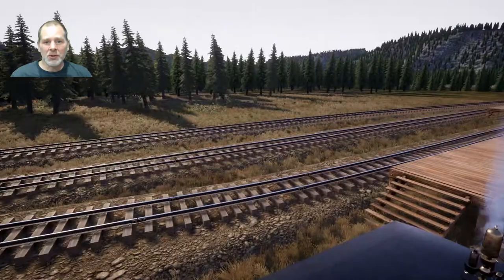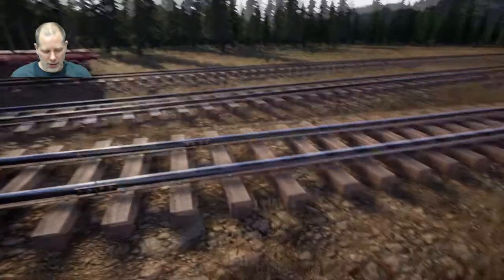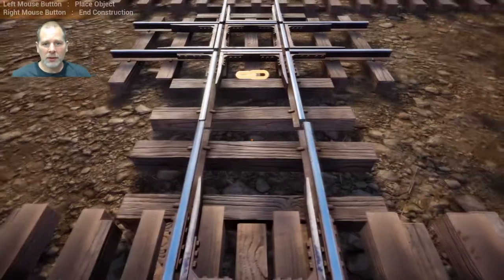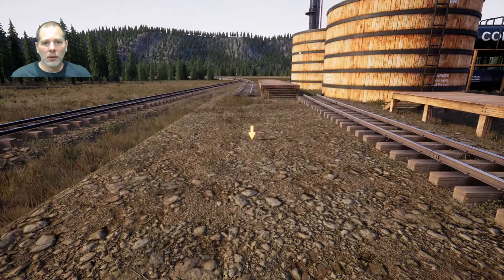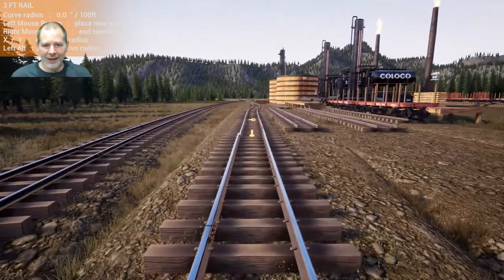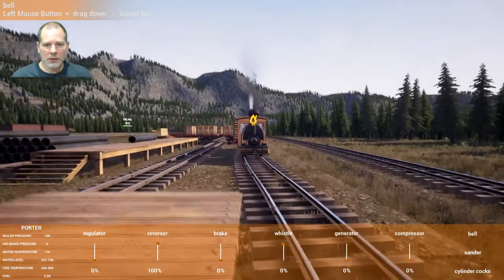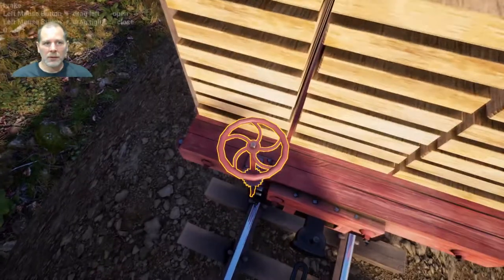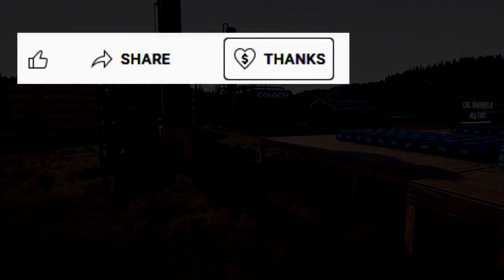Shunting is for Suckers! - Railroads Online! Episode 55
Making an alternative way to get our lumber onto the loading platform.

Bitcoin:1D2sXtawzbWhd1mYtEbka5noaBHbASoxCd
ETH: 0x3A2CF97aEBd3c20c9ec3CCb9A388c51237A05e15
Cardano: addr1qx62exeq6z3fygjdrnylrzjwkxw2muu70e9dlpql6j54u9expedjjv7pgpt2ese4ycxqz7xjyn9k28exdjtfffh6nc8skdlarp
Dash: Xs7xsyH8t12FzSkrHGXuS2E3UhXqkqfuGe
Dogecoin: DPfWuBzCsGZiSSsG1wL6iGYUwbZKN4YoUn

- Discord server

Thanks to my supporters: MuffinMan, Storfirn, Nick Edwards, Kara Croft, Korathal Jones, DataLoreQ, Boudinot1776, TheSlacker64, Anonymous, AlexDurrani, Georg Klang,  Adam Saunders, Anders Hellbom, Edward Dolezal, Unity Gamer, Modus Moron, Paul Lovekamp, Kevin Caldwell, Hades666, Beerbag, ArcticLyn, Steve Sudbury, Fire Nation, Fazer Jorda, John Slagle.